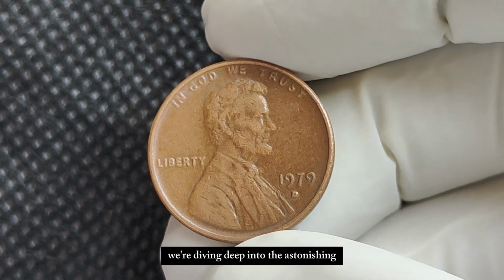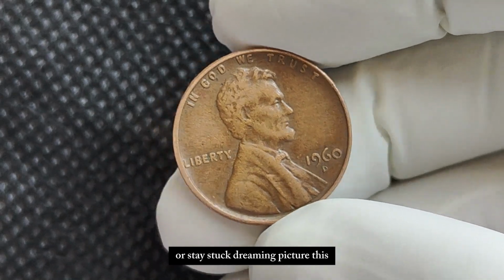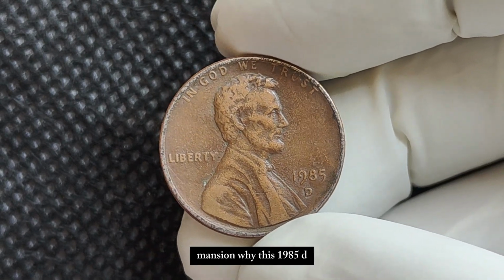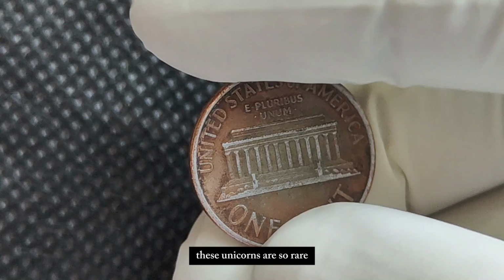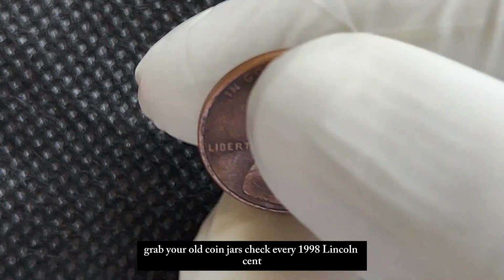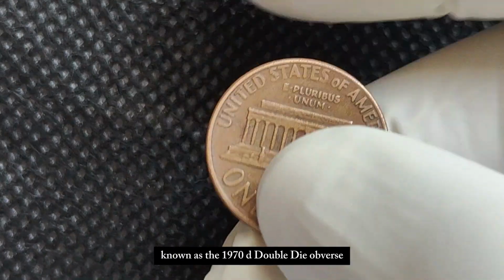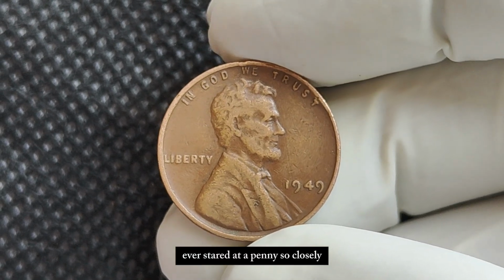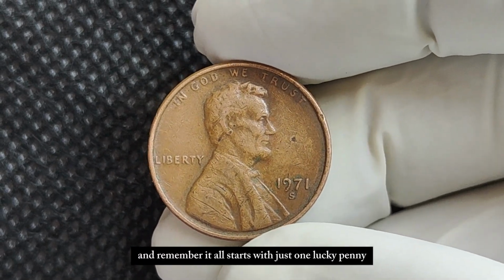TOP 10 SUPER RARE PENNIES WORTH BIG MONEY - PENNIES WORTH A LOT OF MONEY!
This Channel MA DOLLAR COINS is all about Numismatic, antique,  rare coins and notes. Here you find information about coins and notes which are antique and unique.